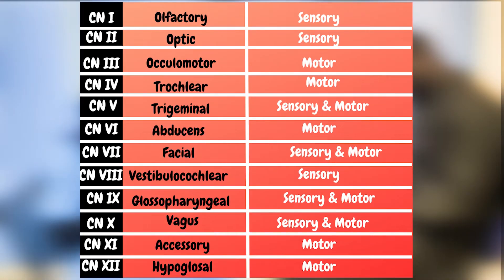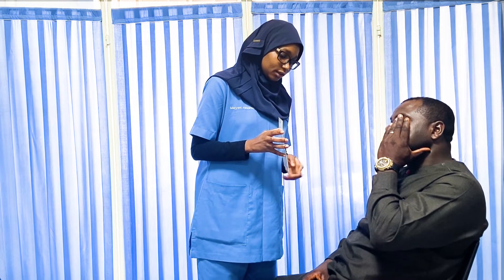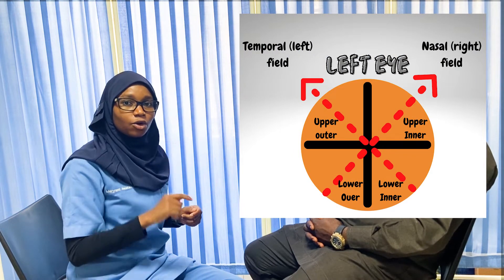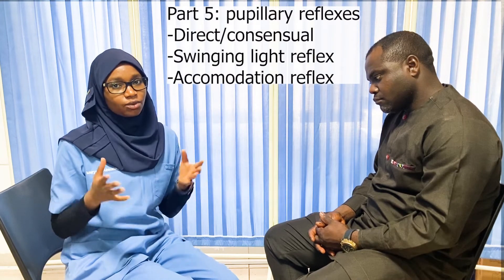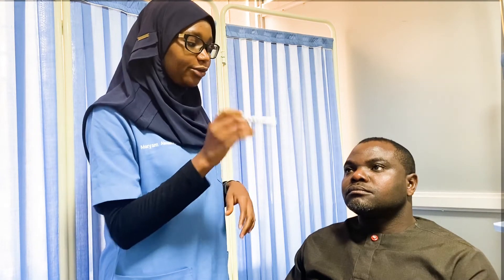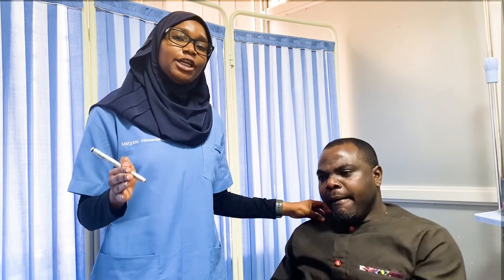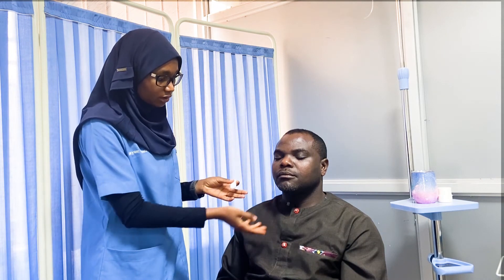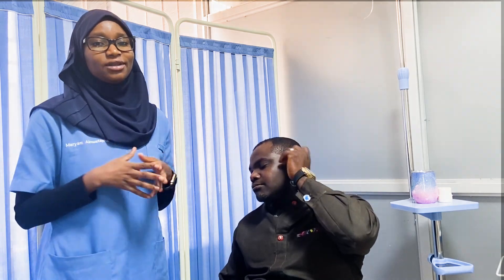Cranial Nerve Examination Part 1 (Olfactory, Optic, Oculomotor, Trochlear, Trigeminal & Abducens)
Welcome to part 1 of the cranial nerve examination (CN I - CN VI). Make sure you watch part two and be sure to leave any questions in the comments below.
Timestamps
0:00 - intro
1:40 - CN I (olfactory nerve)
2:13 - CN II (optic nerve)
12:20 - CN III, CN IV & CN VI (oculomotor, trochlear & abducens)
15:30 - CN V (trigeminal nerve)